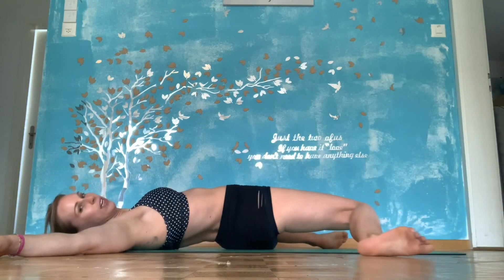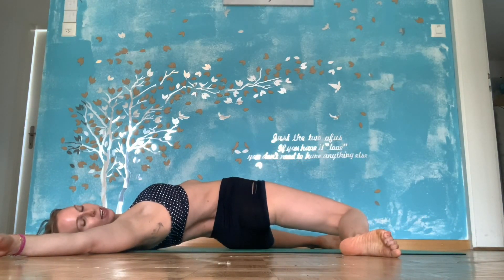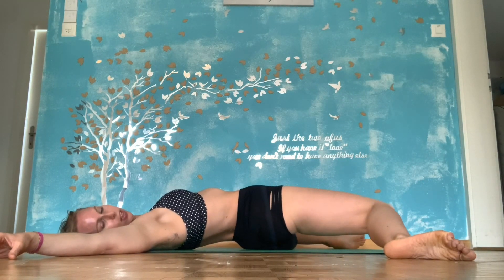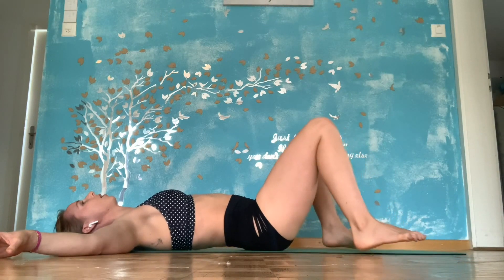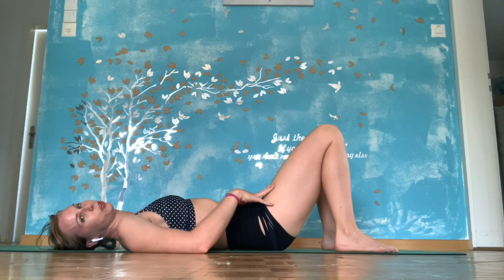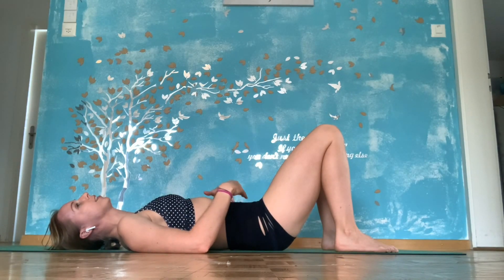Mobility Training for Tight or Impinged Hips - Yoga and Fitness with Rhyanna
Active wear: Wolven is an eco friendly ethical garment business for workouts, yoga and dance. They are garments that are 84% post consumer plastic and fight fast fashioned to stand for Mother Earth
Music free playlist available for students and teachers